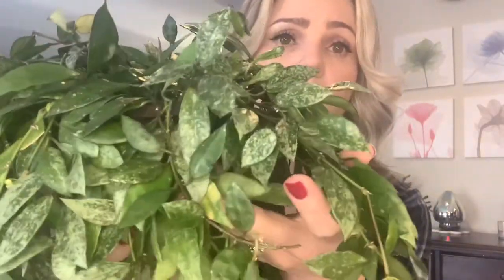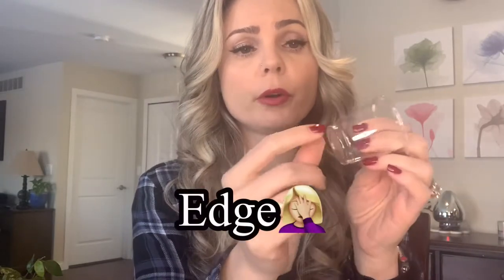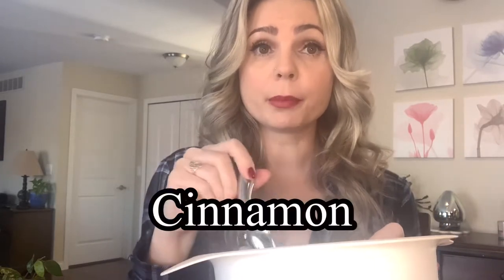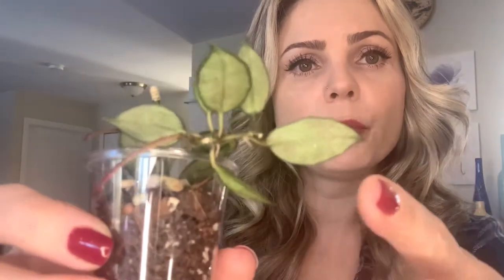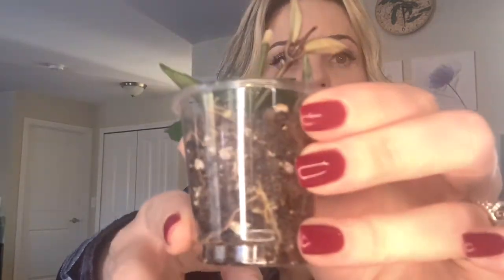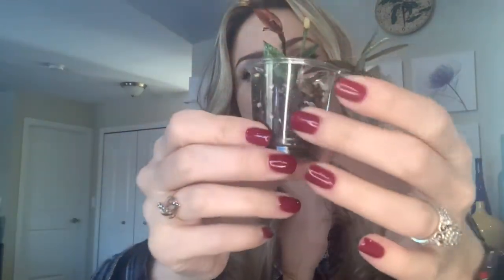Hoya Lacunosa Snow Caps // Houseplant Care // Propagation // Blooms 🌸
Hoya Lacunosa Houseplant Care And Propagation. Hello, plant people! 🌱 Despite the fact that Hoya Lacunosa is the easiest one to find and very inexpensive. It is an amazing Hoya! Absolutely one of my favorites! 💚 In this video, I will be showing you my Hoya Lacunosa Snow Caps blooms.🌸 Also, I will show you the way I propagate this Hoya. The fastest Easiest way to propagate.